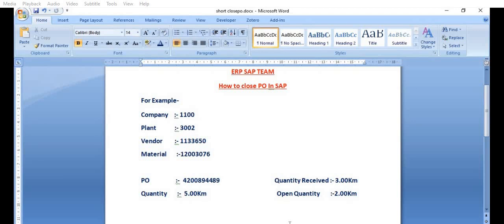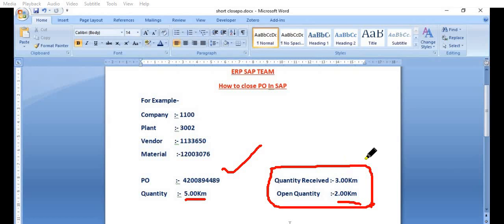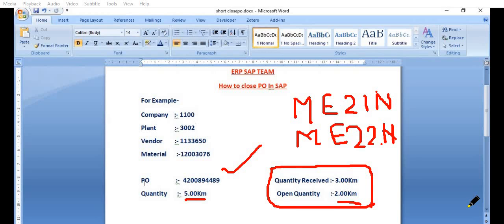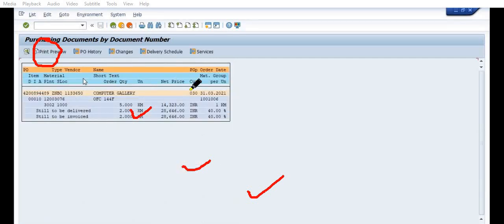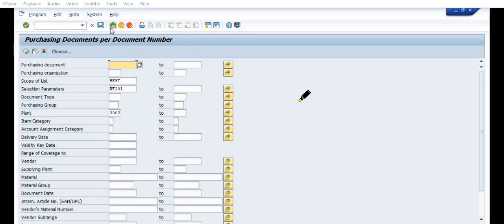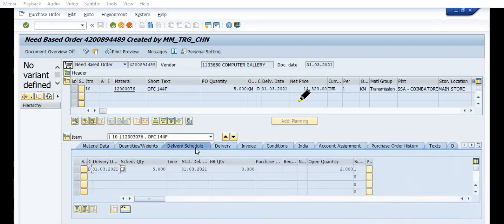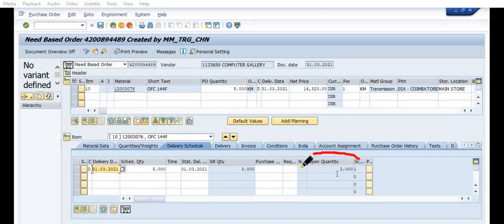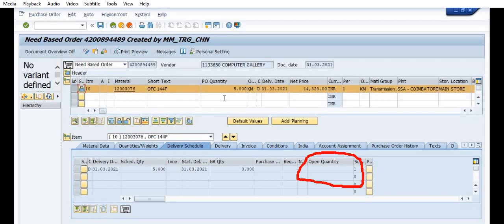HOW TO CLOSE OPEN PURCHASE ORDER IN SAP II CLOSING PROCESS OF OPEN SAP PURCHASE ORDER IN SAP MM II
HOW TO CLOSE OPEN PURCHASE ORDER IN SAP II  CLOSING PROCESS OF OPEN SAP PURCHASE ORDER IN SAP MM II SAP OPEN PO REPORT USING ME2N II
CLOSING PROCESS OF SAP MM II